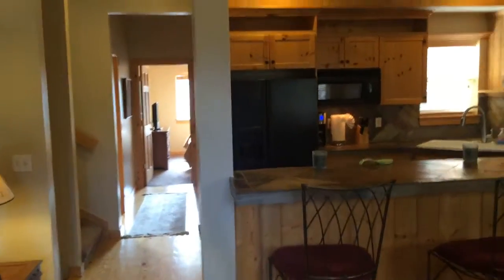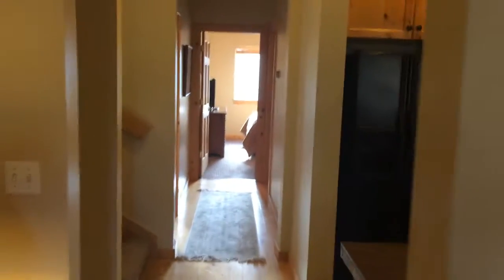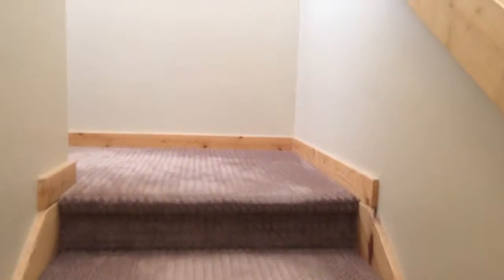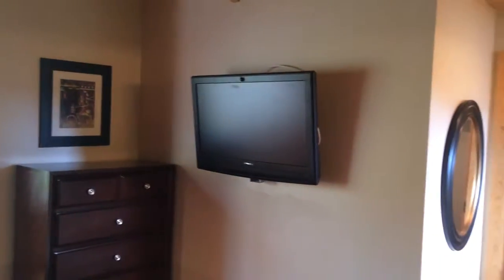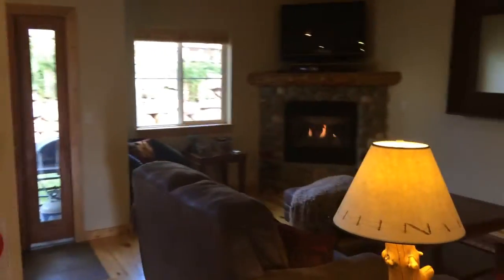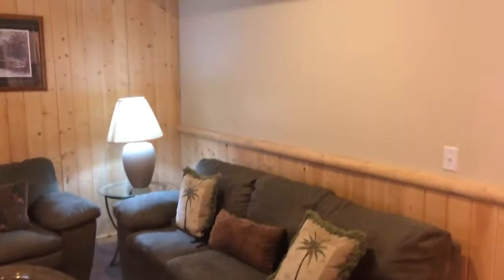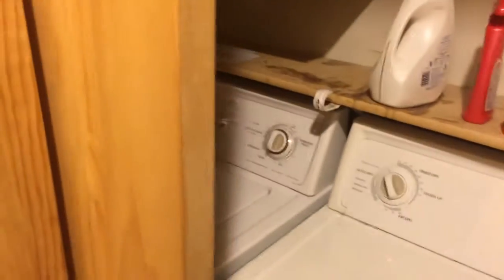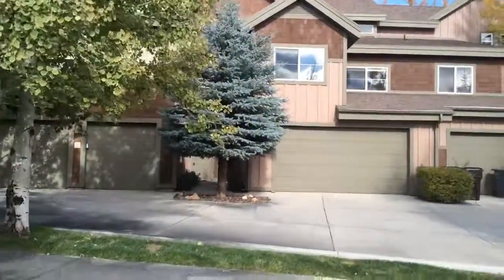5424 Bobsled 720p